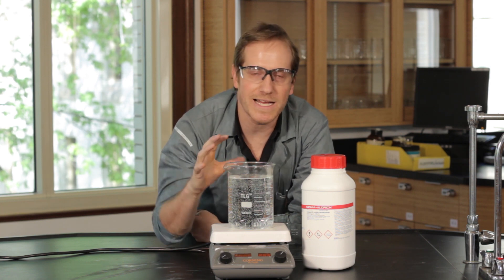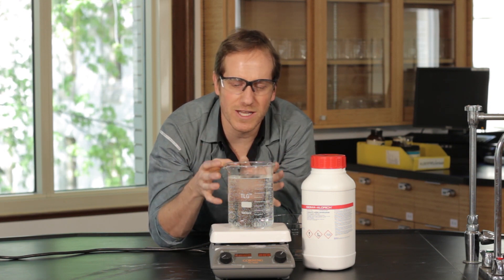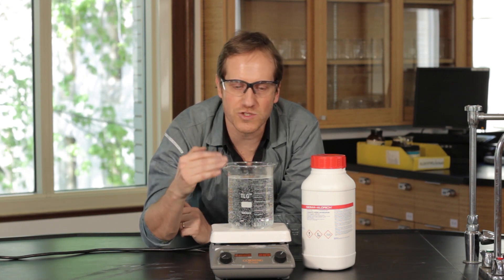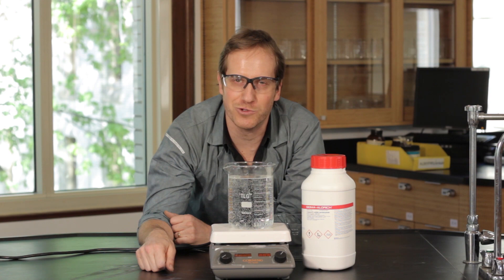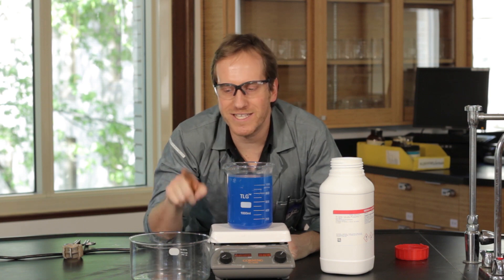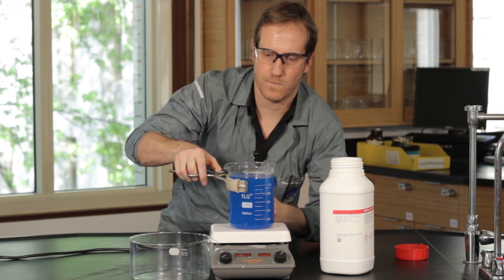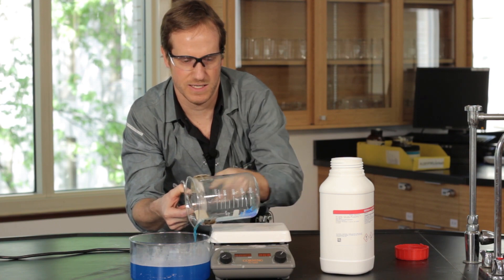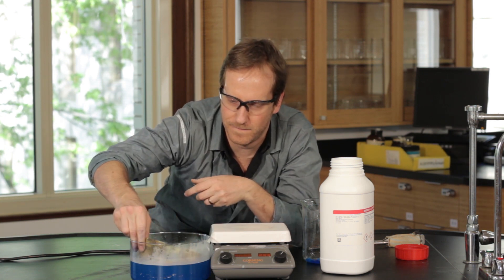STAR WARS Clone Wars: Jedi Younglings Copper Sulfate Crystal Cave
When Ahsoka escorts a group of younglings to Ilum, where they seek out the Kaiburr crystals needed to build their own lightsabers in the animated series STAR WARS Clone Wars, the aspiring Jedis enter a blue crystal cave. This video depicts how to make a blue crystal cave using copper (II) sulfate powder (CuSO4). Simply saturate boiling water with your CuSO4 salt. Pour the solution (without solids inside) into a concave container, and let it cool for a few days.

You can get household copper (II) sulfate by purchasing Root Kill™ or other pool treatments and algicides. Read the ingredient list to make certain.

This experiment is popular using an eggshell to create a geode. For the original paper on Eggshell geode (1978), have a look

English artist Roger Hiorns, over the summer of 2008, crystallized the inside of an entire apartment using the same technique. For more info on The big project, have a look